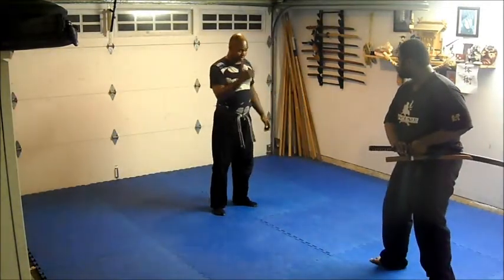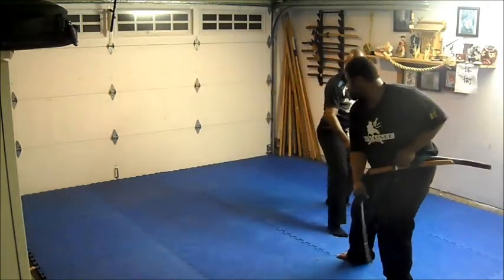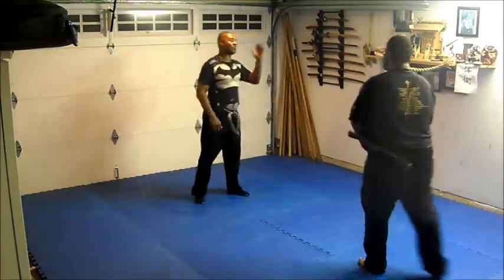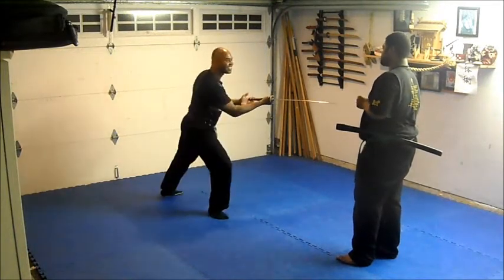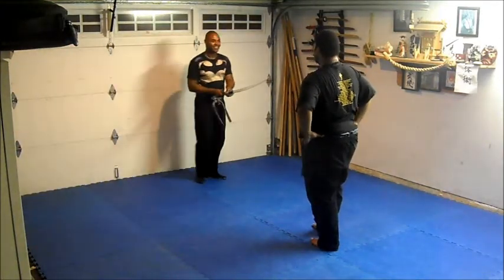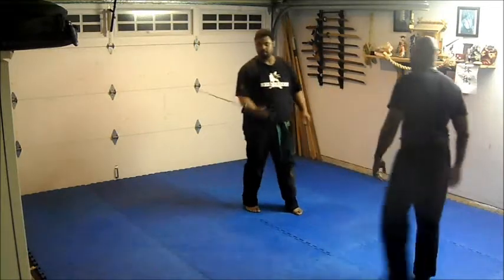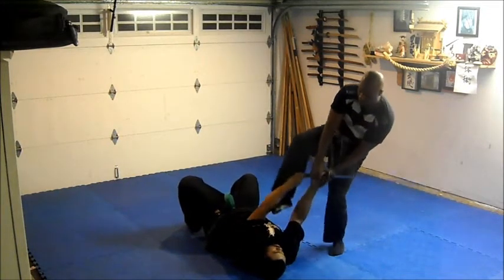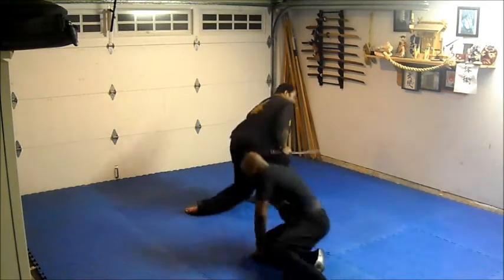Bujinkan Butoku Dojo training # 166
Improvised weapons Goshinjutsu koto Shin den fudo ryu bujinkan butoku dojo chris christopher JAPAN masaaki hatsumi soke JAPANESE VAcation trip tokyo noda edo fukashima sendai shinobi budo taijutsu ninjutsu jujutsu martial arts samurai ninja bojutsu tehodoki taihodoki sword bikenjutsu muto dori self defense warfare exercise training kodachi wakazashi tachi to karate kata educational physical fitness weapons inspirational instructional video warriors master form workout mike michael simien